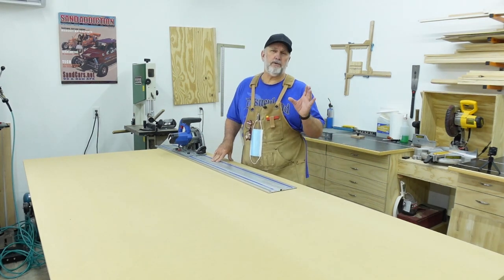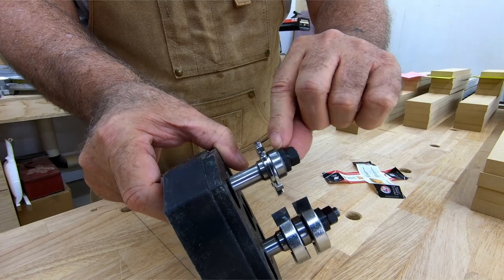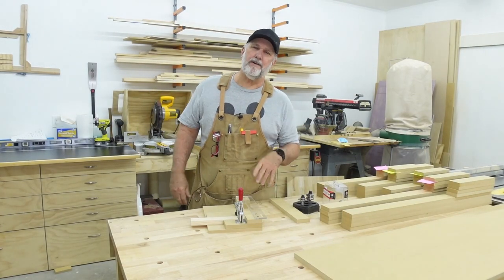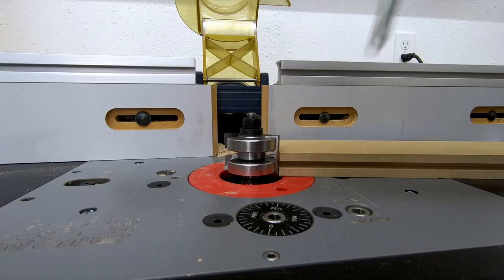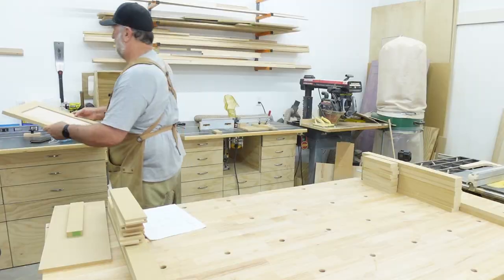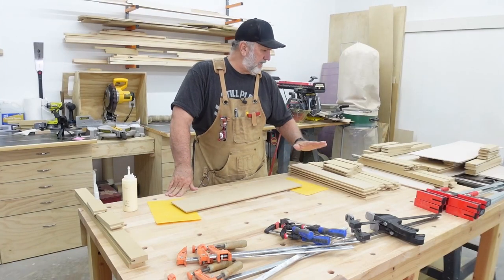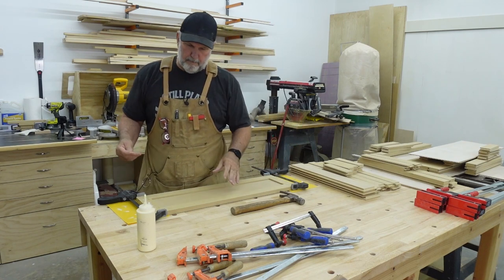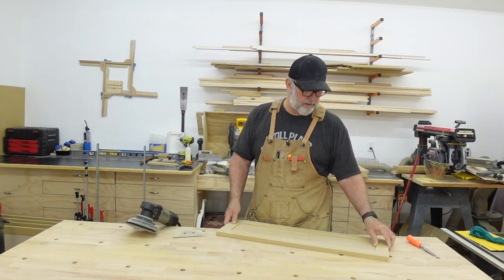Unlock the Secret to Easy MDF Shaker Drawers and Doors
How to make Shaker Cabinet Doors and Drawer Fronts with MDF the easy way!

Freud Adjustable Shaker Tongue & Groove Bit Set
DEWALT Router Kit
Pattern Flush Trim Router Bits
Fulton 110V Single Phase On/Off Switch
JessEm Rout-R-Lift II Router Lift

Walmart Cutting Sheets for Glue Up

00:00 - Intro
01:00 - Cutting Shaker Style
01:45 - Cutting Shaker Tongue & Grooves
02:41 - Freud Shaker Combo Bits
03:09 - End Cut Router Jig
05:00 - Bit Setup
07:41 - Shaker Door Assembly